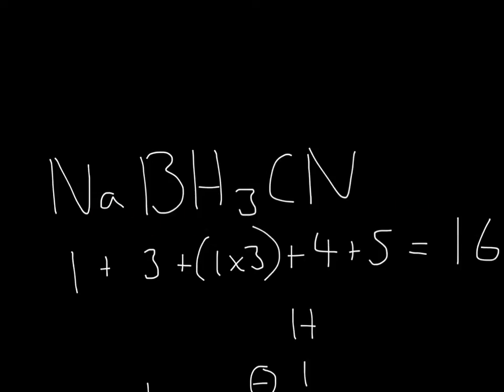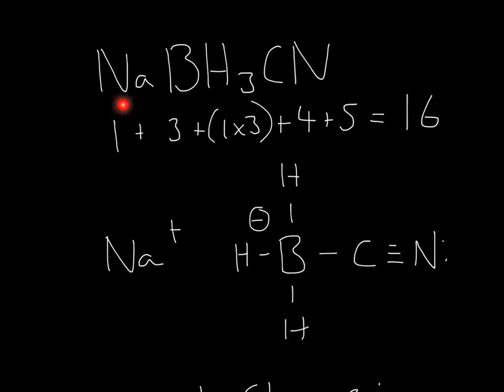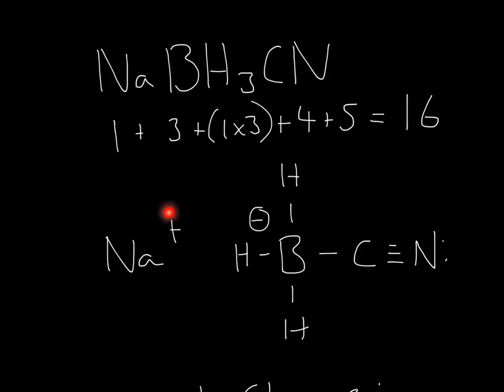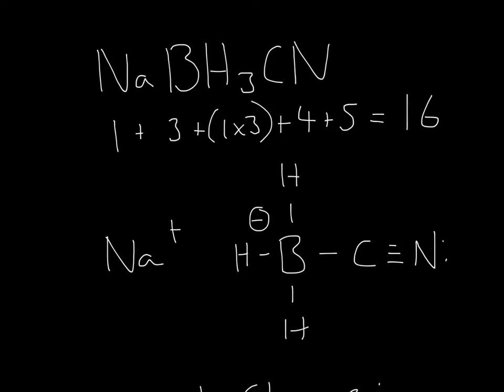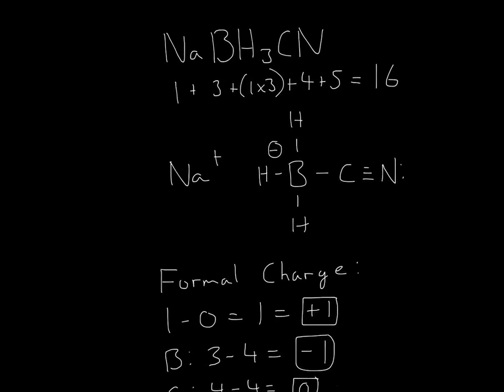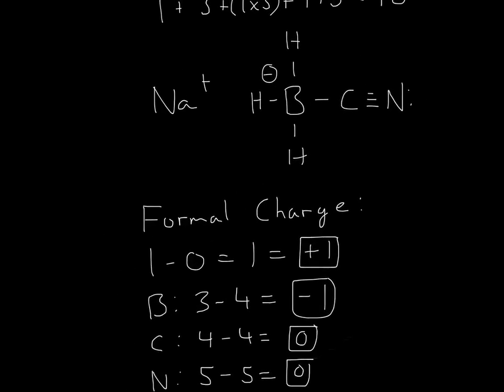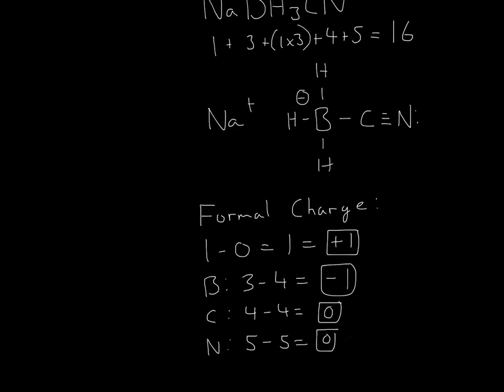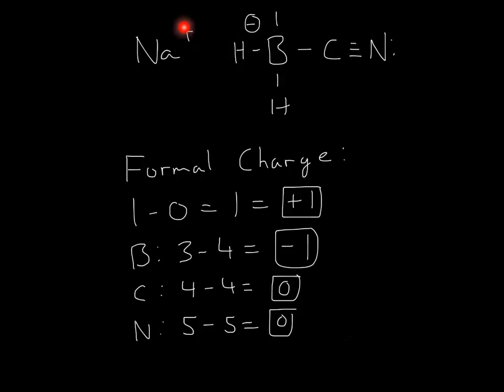Lewis Structure NaBH3CN